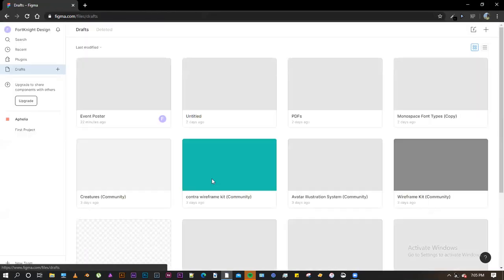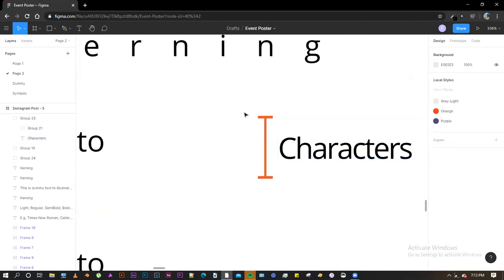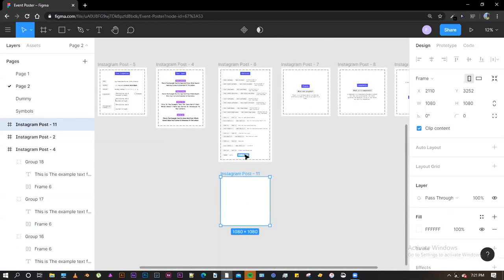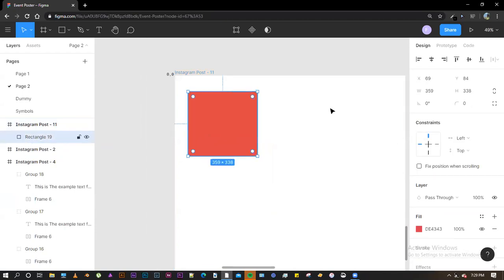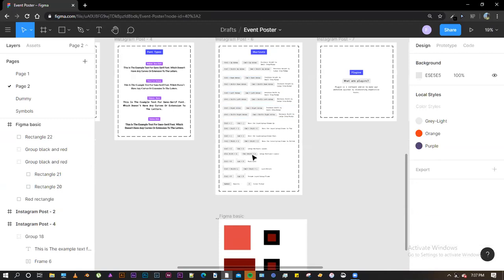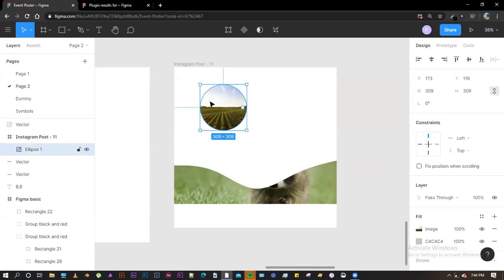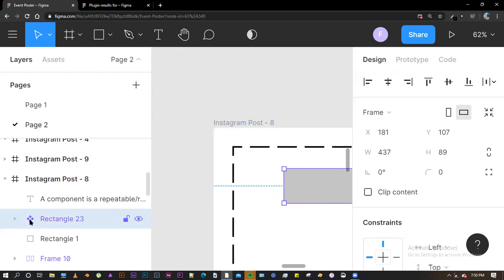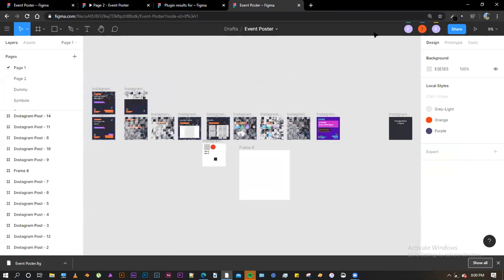UI/UX Design Figma Basics: Colors, Fonts, Text Style, Components, Prototyping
Hi, This is my first video about UI/UX design with Figma. This is an excerpt from the live zoom session that I conduct every Sunday. Here I've covered topics like color, fonts, components, plugins, shortcuts, and prototyping. I have tried to keep the video informative as well as to the point.

To join me in the next session.

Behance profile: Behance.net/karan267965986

Checkpoints:
00:00 Start
02:43 Color Basics
06:49 Font
17:09 Shortcuts
34:06 Plugins
42:24 Components
50:22 Prototyping